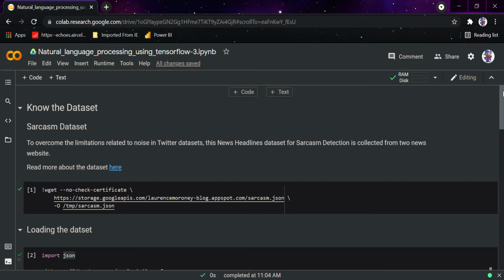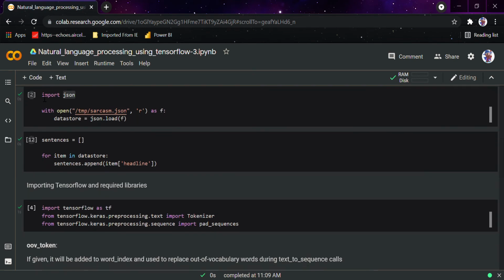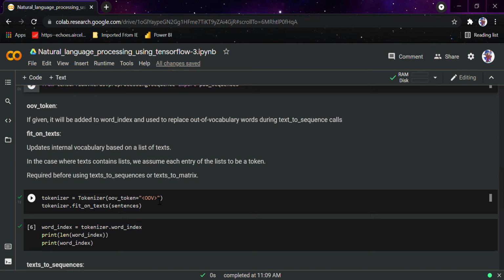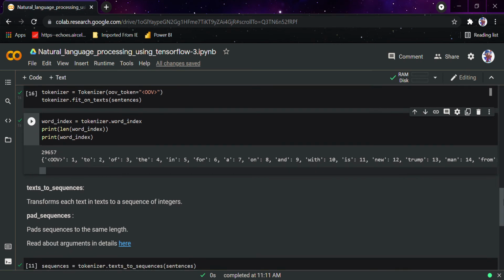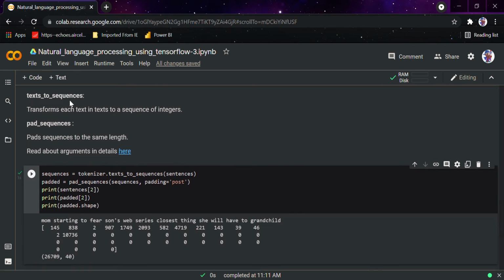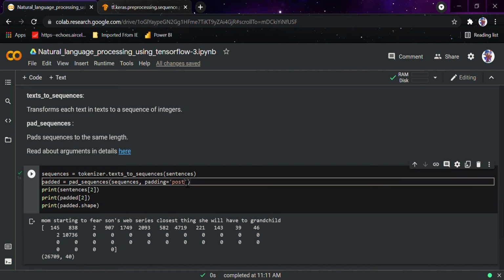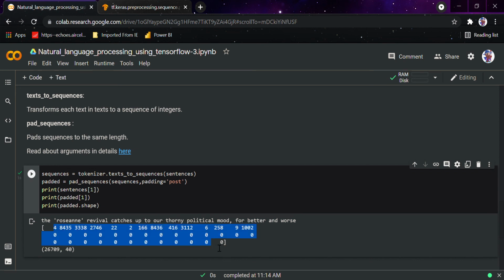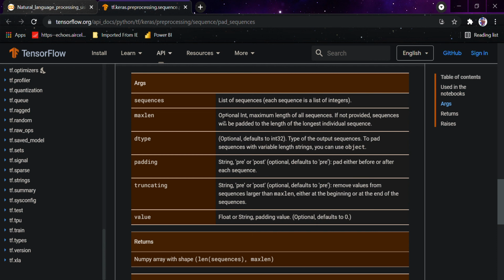Natural language processing using Tensorflow-3